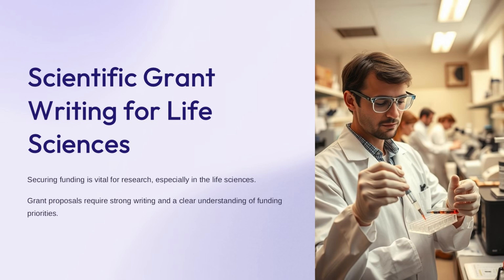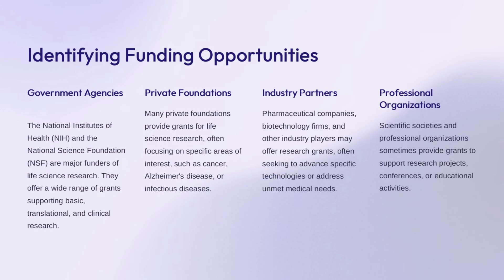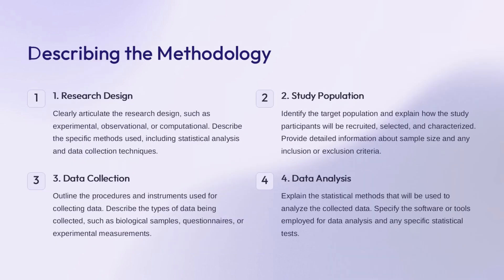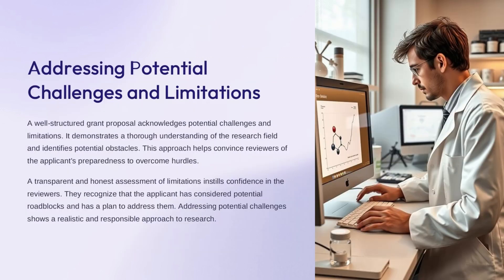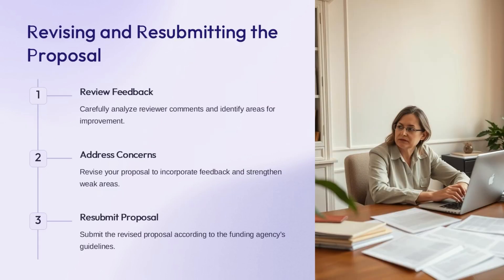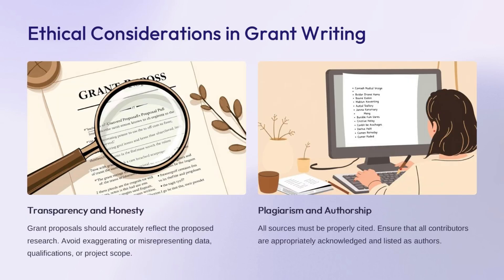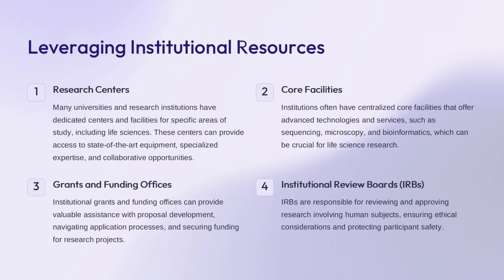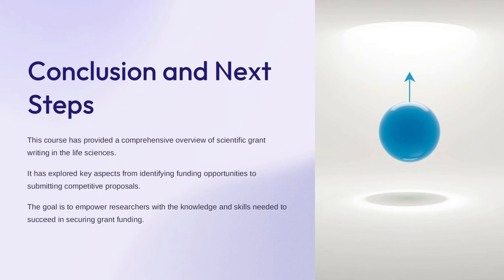Introduction to Grant Writing: Your Path to Funding Success (19 Minutes)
In this informative video, we delve into the essential field of grant writing, which focuses on creating compelling proposals to secure funding for projects and initiatives. Discover the key concepts of grant writing, including understanding grant guidelines, crafting a strong narrative, and developing a budget. We will explore how effective grant writing can enhance your chances of receiving funding from various sources, including government agencies, foundations, and corporations. Whether you are a nonprofit professional, student, or simply interested in learning how to write successful grant proposals, this guide will provide you with valuable insights into the art and science of grant writing.